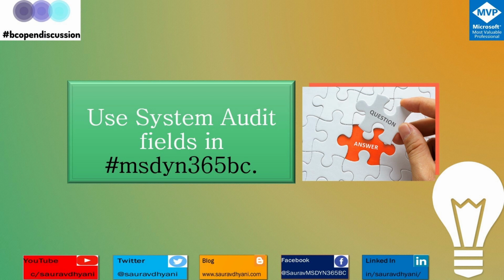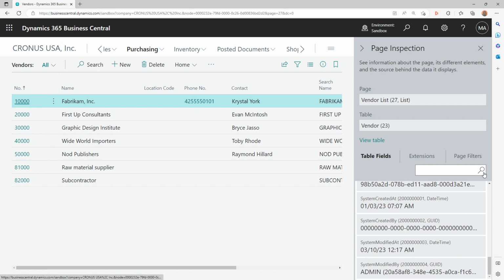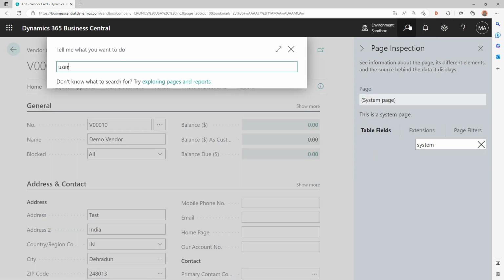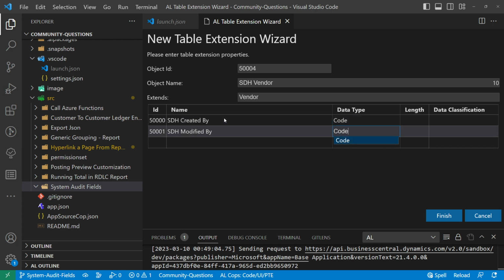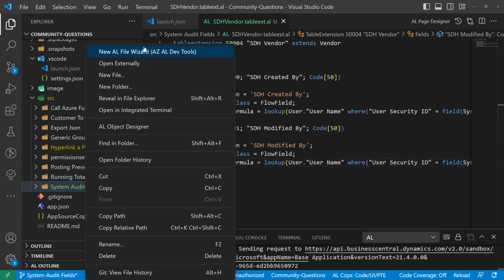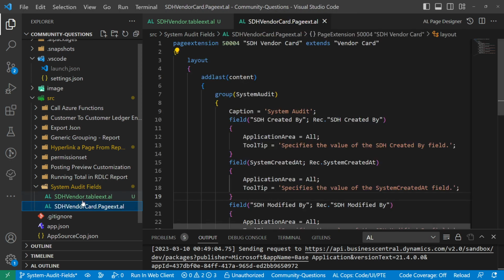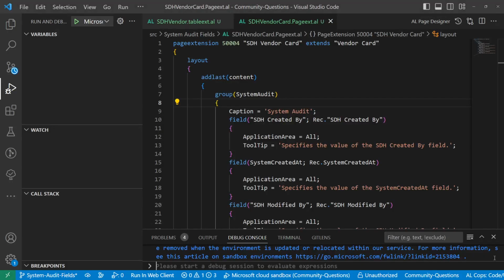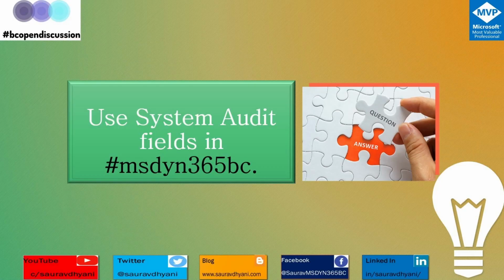How Do I - Use System Audit fields in msdyn365bc ?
In this video we discussed about how to Use System Audit Fields in msdyn365bc .